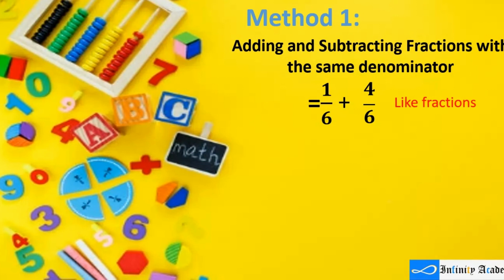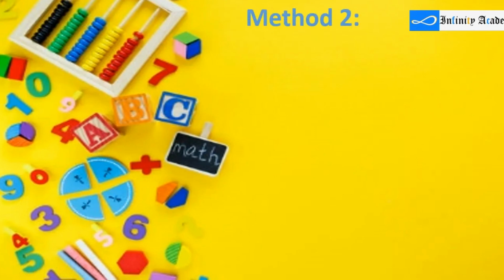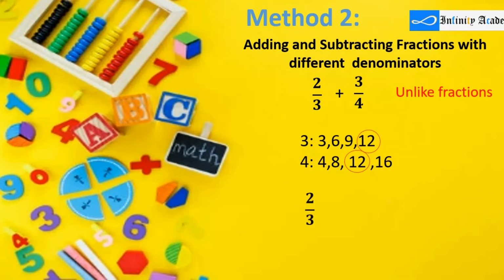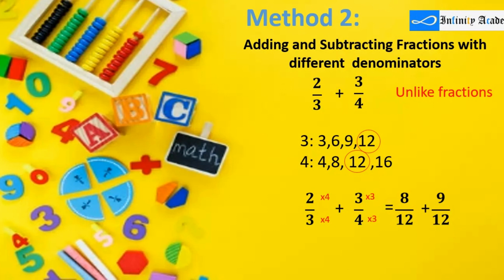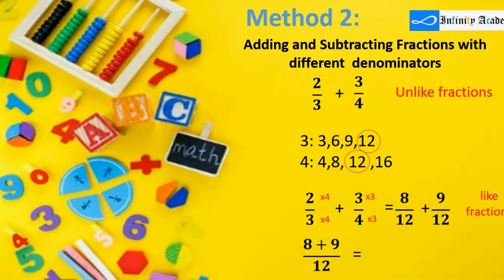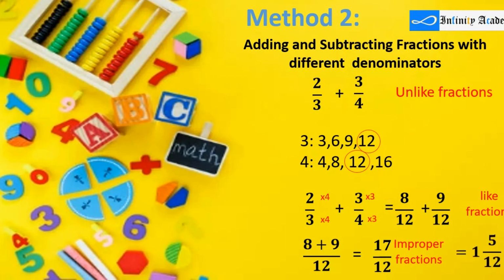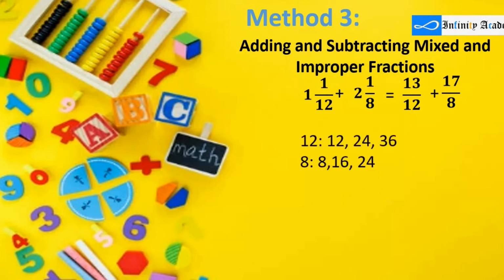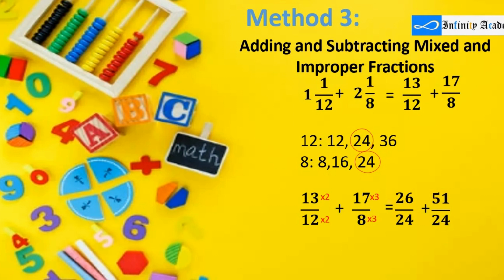Addition and Subtraction Of Fractions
This math video tutorial provides a basic introduction into fractions.  It explains how to add and subtract fractions.  It contains different step and  3 methods of adding and subtracting fractions.
Infinity Academy By Unza to learn mathematics